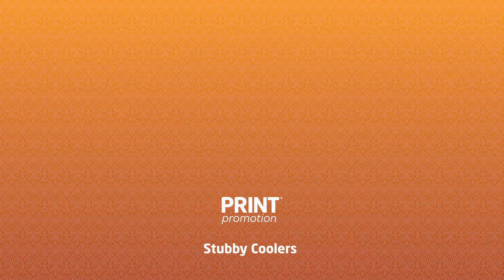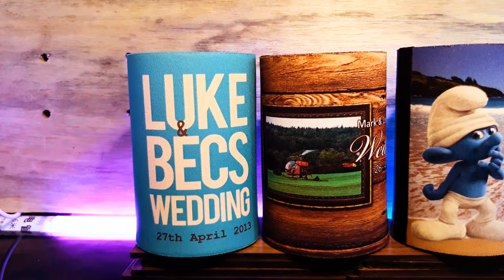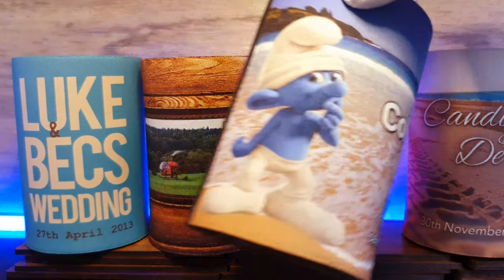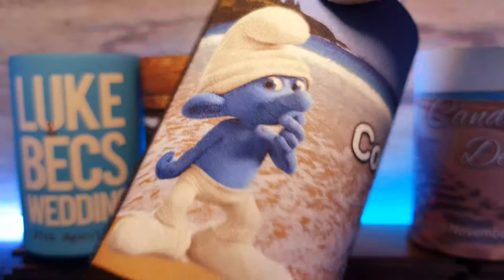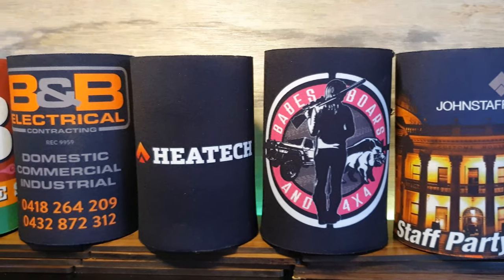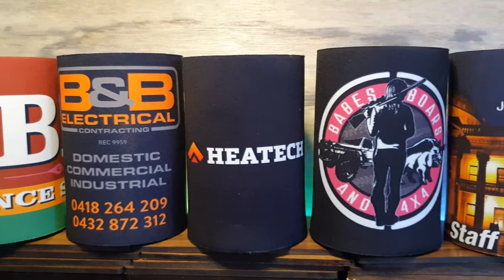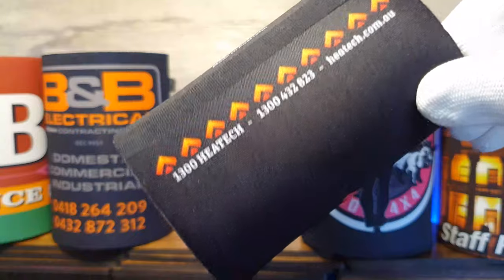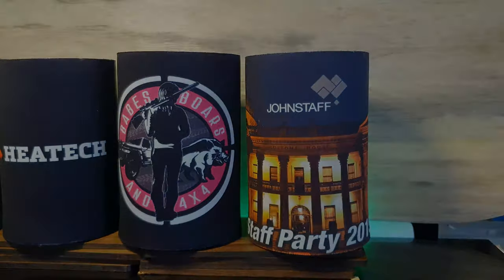Custom Stubby Coolers | Personalised promotional goods Brisbane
6mm neoprene FULL COLOUR quality stubby holders.
Australian Made with photo quality printing.
Best Quality Promotional Goods in Australia
Print Promotion - We Design - We print - We Deliver